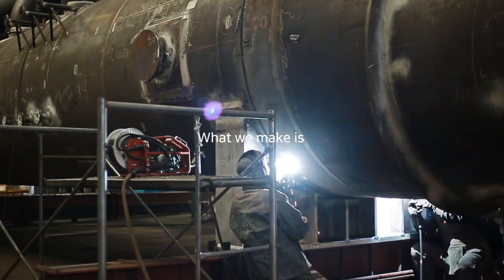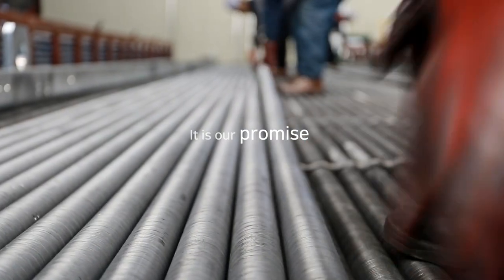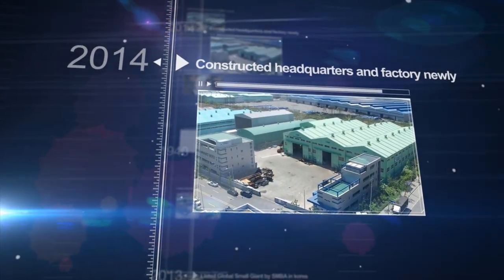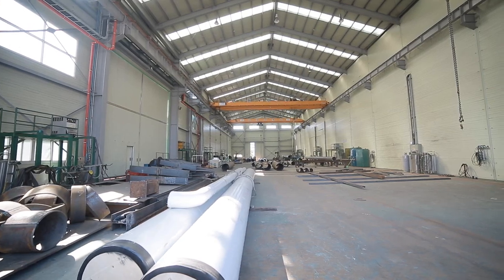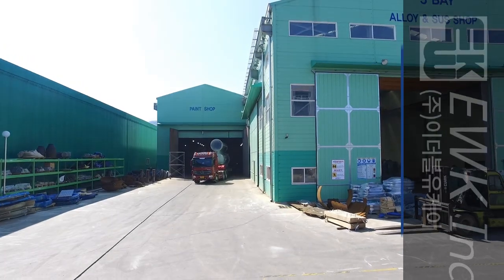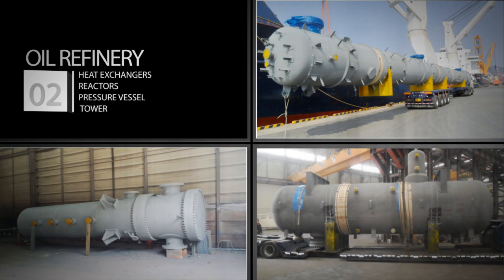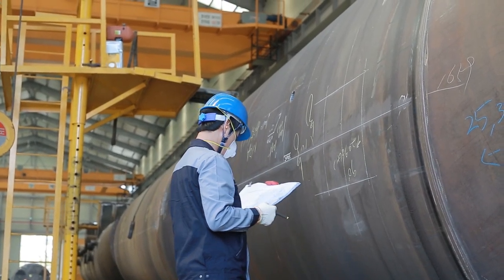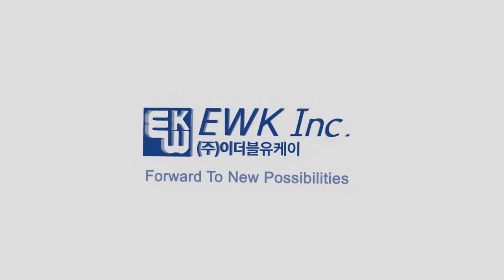Caelum Promotional video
We fabricate static equipment for the Power Plant & Refinery, Chemical and Petrochemical industries.
Our range of products include:
-          Heat Exchangers
-          ACC (Air-Cooled Condenser) & AFC (Air-Fin-Cooler)
-          HRSG
-          Steam Drum
-          Tube & Fin-Tube (We have our own machines to produce Tube & Fin Tube by ourselves)
-          Waste Heat Recovery System
-          Pressure Vessels
-          Piping Spool
-          Skid Packaging
-          Others

[Information]
6 Beombang 2-ro, Gangseo-gu, Busan, Korea